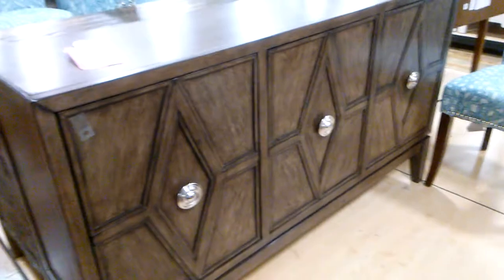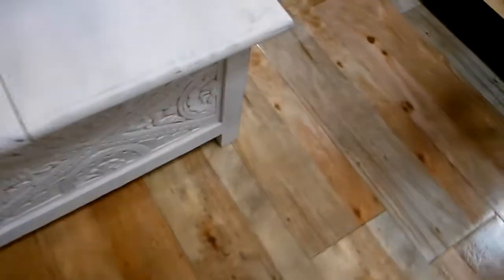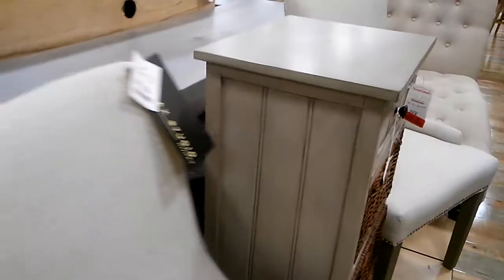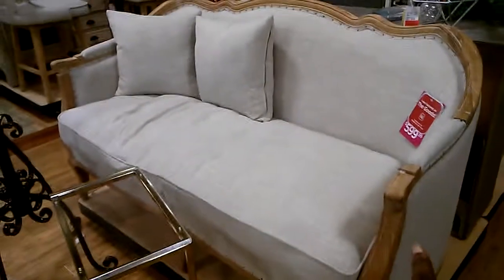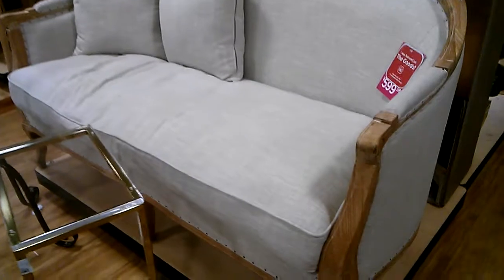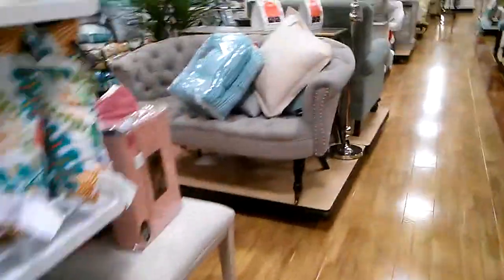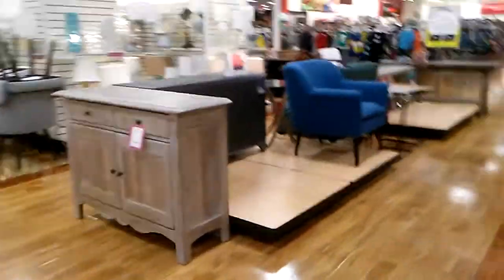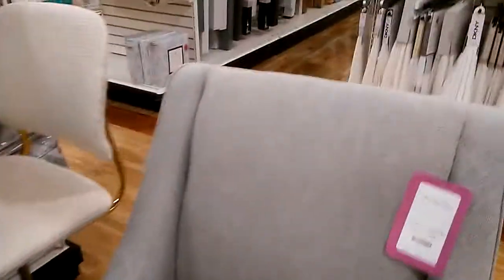June 22, 2017 HomeGoods Creature of Habit